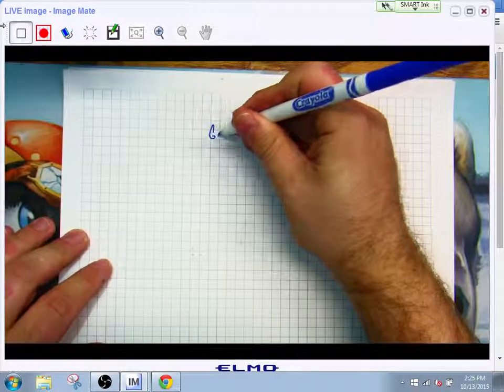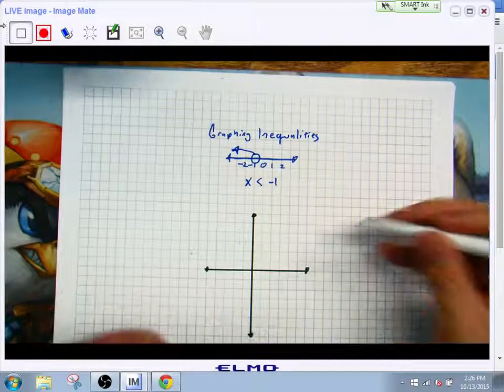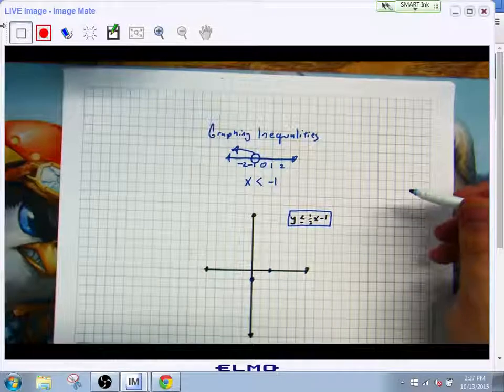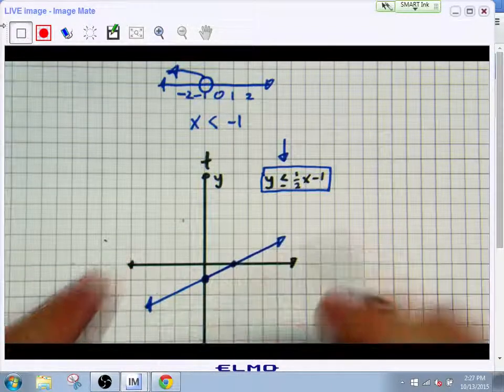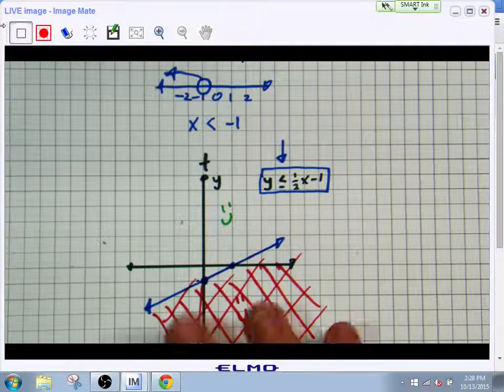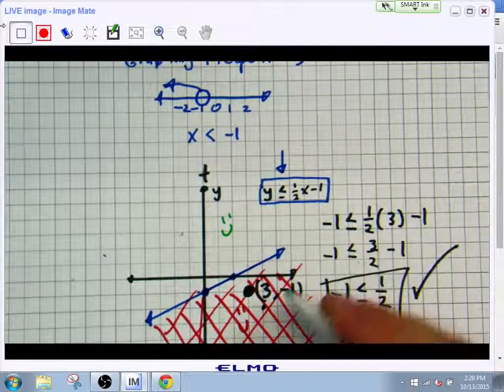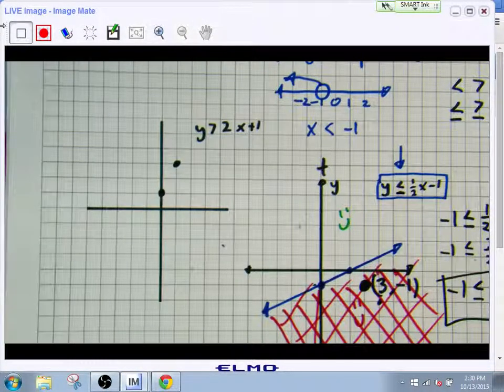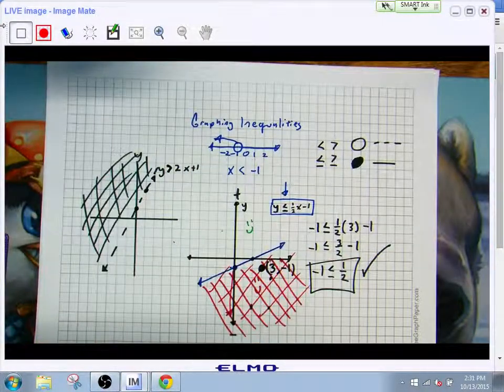Lesson 2.2b - Graphing Linear Inequalities